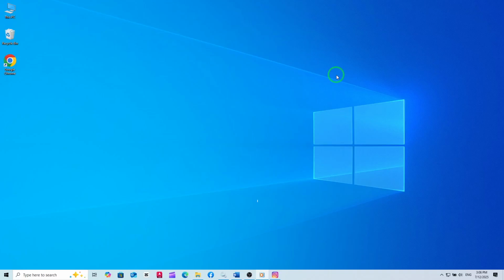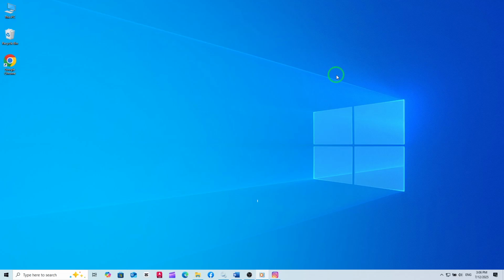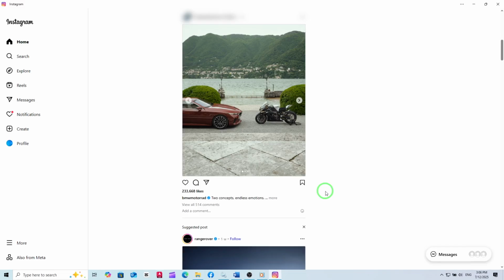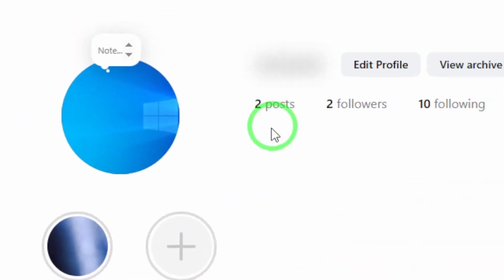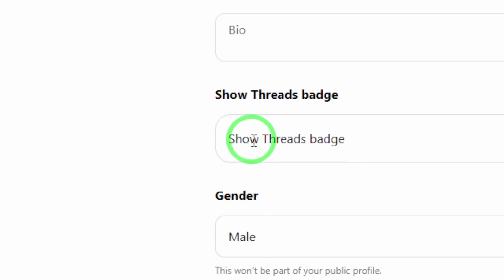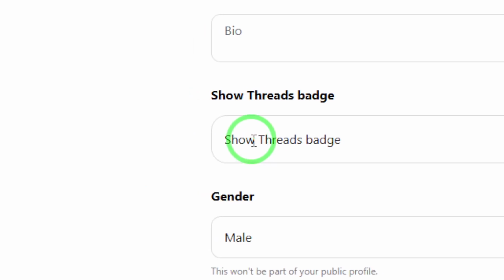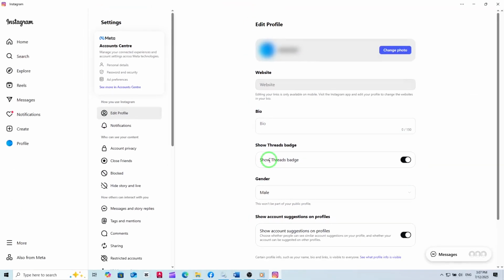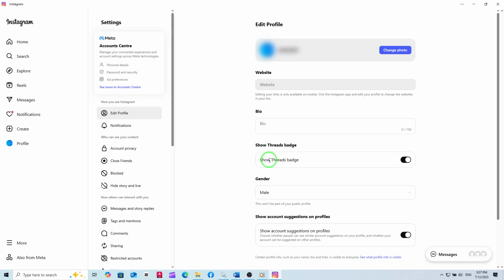How To Show Threads Badge On Your Profile On Instagram App On PC (New Update)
Learn how to show the Threads badge on your Instagram profile using the latest update for the PC app. This step-by-step guide will help you display the Threads badge on your Instagram account, making your Threads presence visible to all your followers directly from your computer.

If you want your Threads badge to appear on your Instagram profile when using Instagram on your PC, follow these simple steps:

1. Open the Instagram app on your PC.

2. From the left side menu, click on the Profile icon.

3. Click on Edit profile.

4. Enable Show Threads badge.

With this new update, you can easily manage your Threads badge visibility without needing the mobile app. Displaying the Threads badge helps your followers find and connect with you on Threads, boosting your cross-platform presence. This method works with the latest Instagram update for PC, so make sure your app is up to date for the best experience.-
Timeline:
00:00 Start
00:12 How to do it
01:05 End